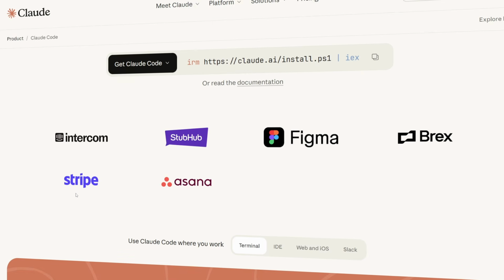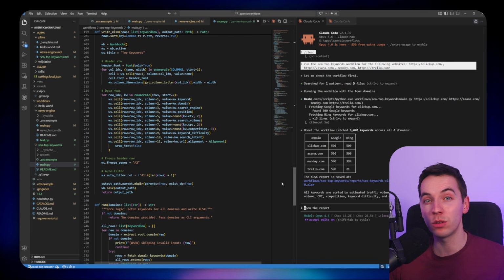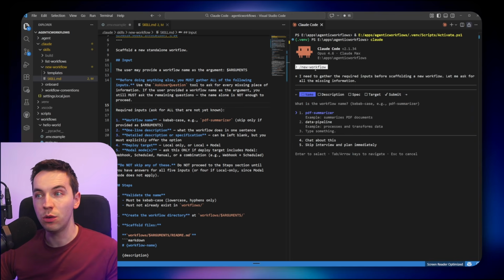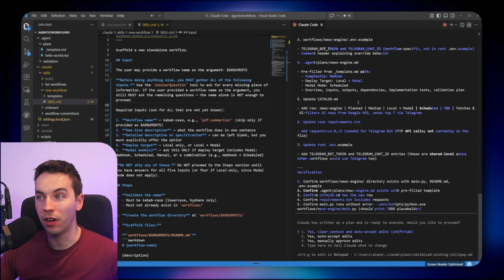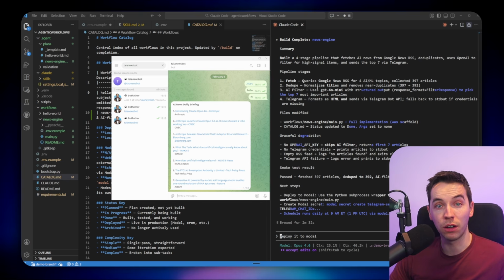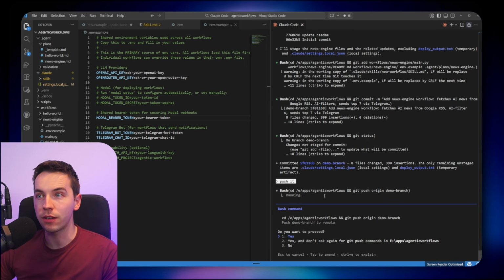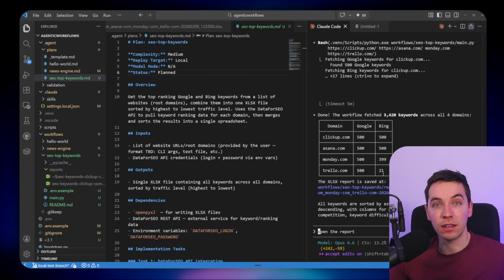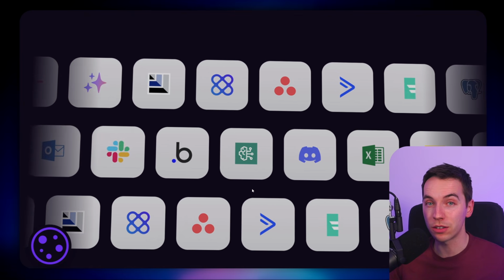Are Agentic Workflows Actually a Game-Changer?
In this video, you get a practical, no-hype breakdown of agentic workflows and how tools like Claude Code can be used to build real automation in code, when they are worth using, and when tools like n8n are still the better choice. A free GitHub repo is linked in the description so you can follow along and build the same workflows yourself.

What's covered:

- What agentic workflows actually are and how they differ from visual automation tools
- A simple workflow loop for coding agents: plan, build, test, and commit
- How Claude Code can scaffold, build, test, and version-control Python workflows with minimal input
- When agentic workflows are a good fit and where they introduce risk or complexity
- A clear comparison of n8n vs agentic workflows, including strengths and weaknesses of each

Deploying workflows to the cloud
- Using Git for version control, rollback, and iteration
- Adding persistence with a SQLite database stored in Modal to avoid repeat results

Tooling combinations:
- Using n8n as a safeguard layer for approvals and sensitive actions
- Leveraging n8n’s built-in integrations alongside code-based workflows
- Letting agentic workflows handle complex logic while n8n handles control and visibility

If you want to start building agentic workflows, check out the free github repo in the description.

Chapters:
0:00 - Overview
2:57 - n8n vs agentic workflows
6:00 - Building your first agentic workflow
13:34 - Deploying to Modal
17:47 - Database on Modal
19:17 - 2nd example
21:46 - Desktop UIs
22:31 - Combining n8n and agentic workflows